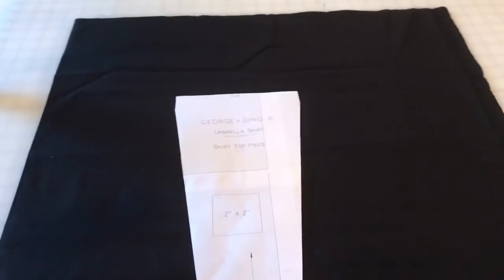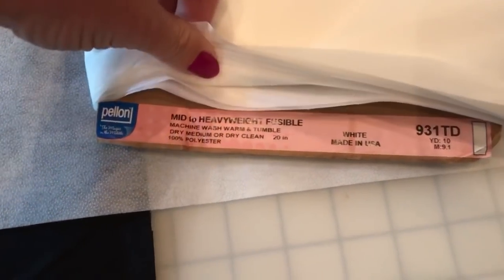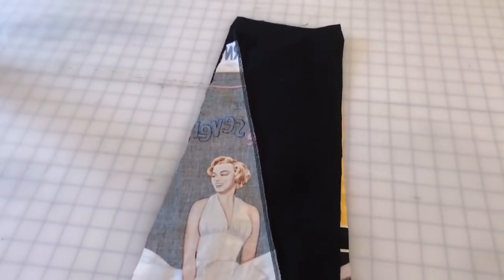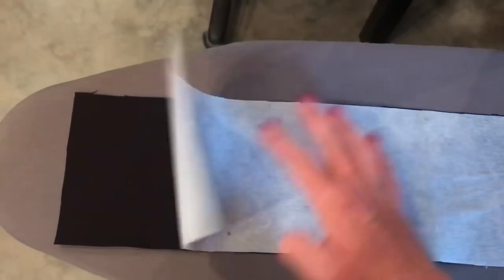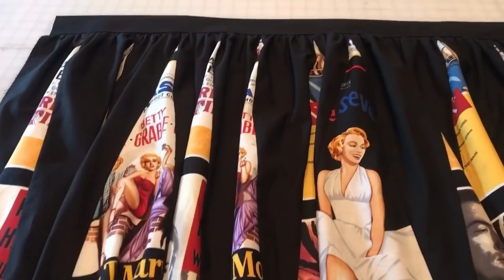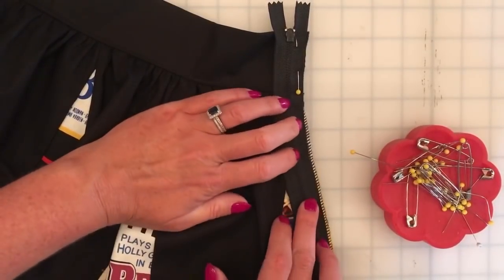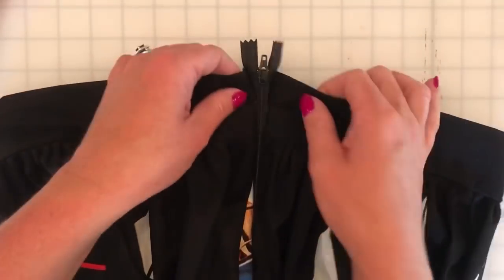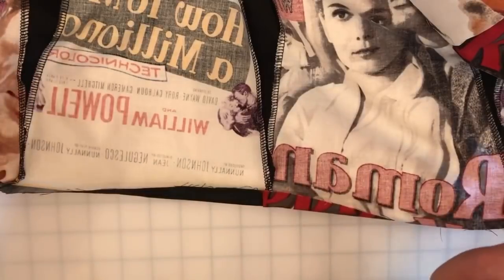Umbrella Skirt PDF Sewing Pattern! | Cutting and Construction Tutorial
Follow along with a cutting/construction tutorial for our YouTube exclusive Umbrella Skirt PDF sewing pattern!

MY SKIRT MATERIALS:

⭐️Black Fabric:  Kona Solids from Joann’s

⭐️Fusible Interfacing: Pellon Fusible 931TD -White - 20" x 10 yards
(You can also purchase by-the-yard at Joann’s!)

⭐️(I don’t remember where I got the panel fabric—it’s been in my stash for a few years...)